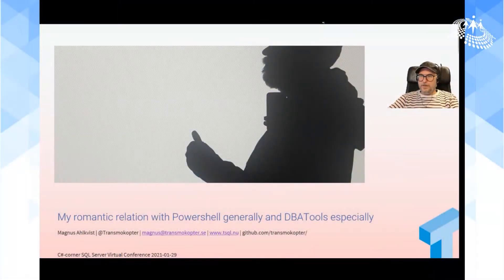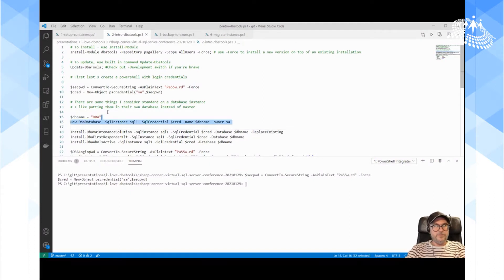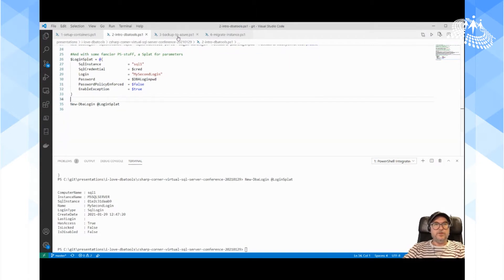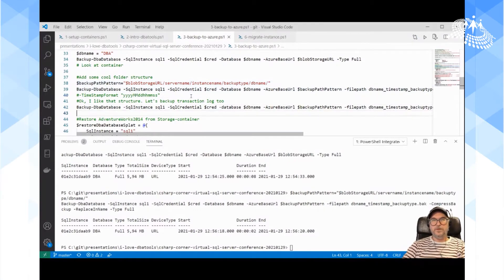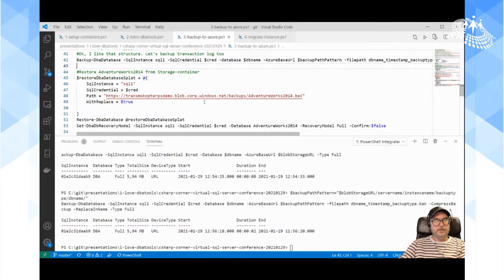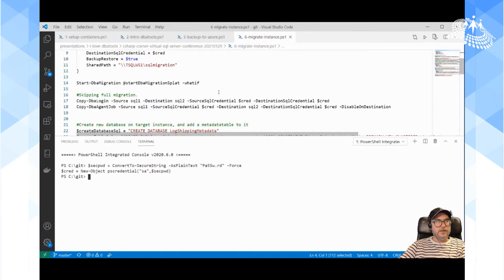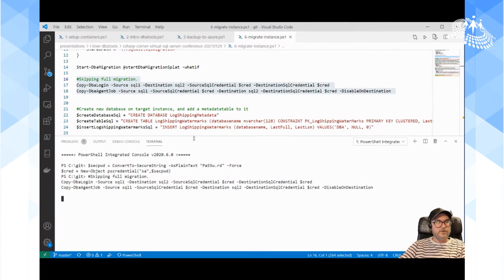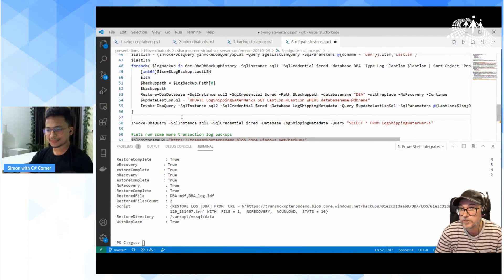My romantic relation with Powershell generally and DBATools especially by Magnus Ahlkvist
I was very late to adopt Powershell in my day-to-day work as a DBA. I did some copy/change "programming" with Powershell. But it wasn't until I got in touch with DBATools that I really understood the power of Powershell.
In this session, I will demo some of the reasons I really love Powershell and DBATools.

I will cover a brief overview of DBATools and then jump into some scenarios where DBATools really helped me, including:

- Automatic restore testing
- Homecooked log shipping
- Migration work

About Speaker

20+ year database professional with a passion for sharing and Microsoft MVP